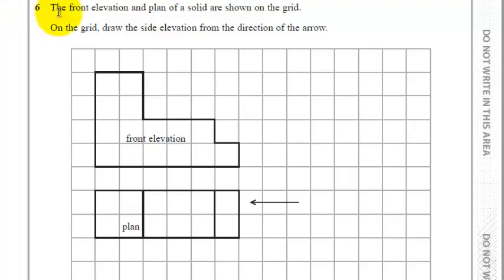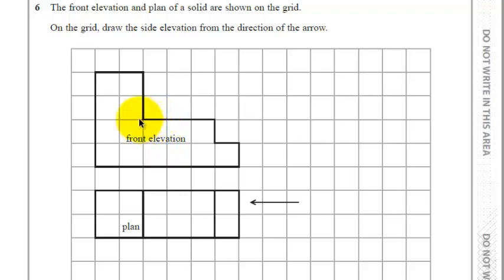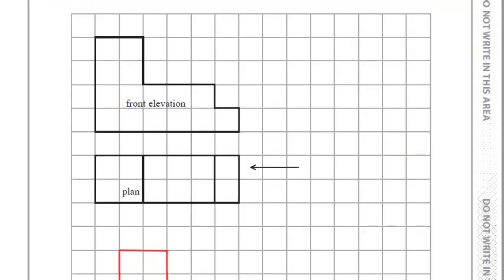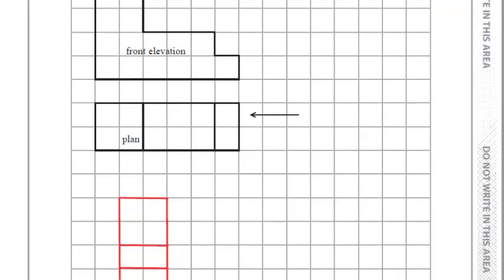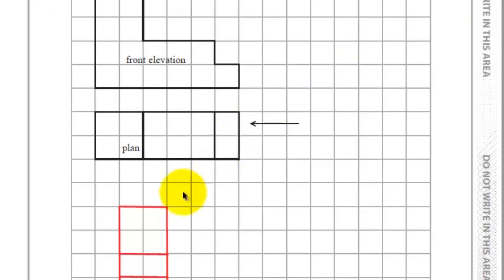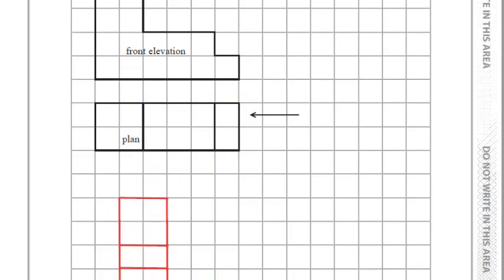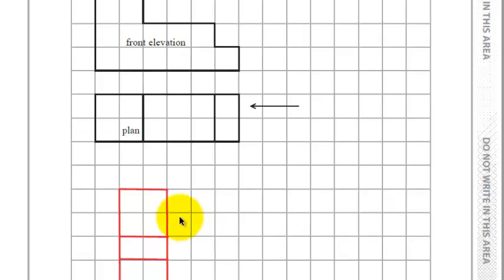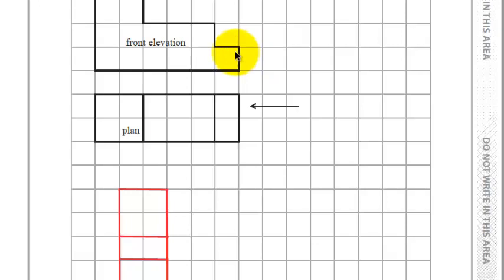Mock Set 2 - Higher Paper 2 - 2017 - Question 6